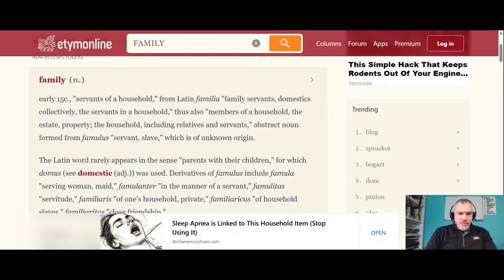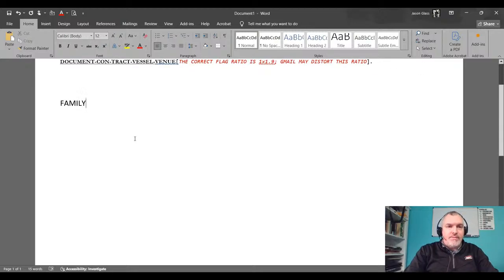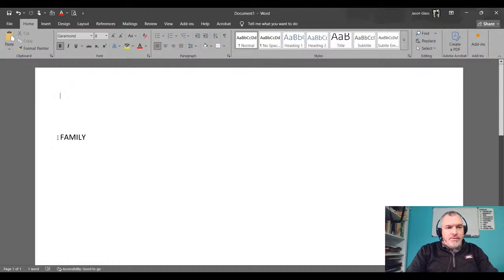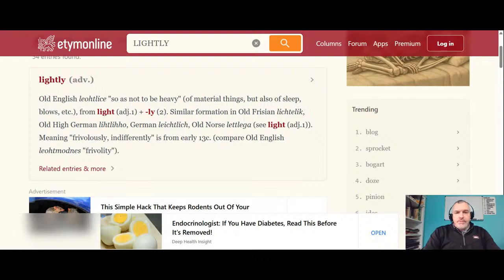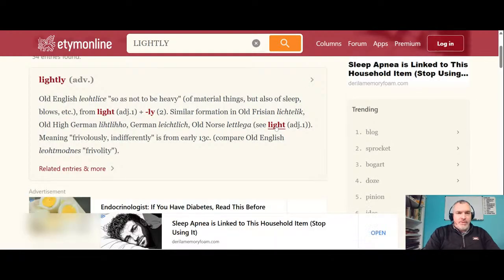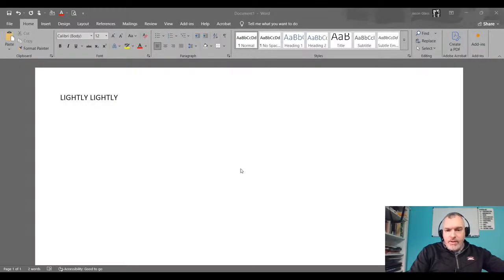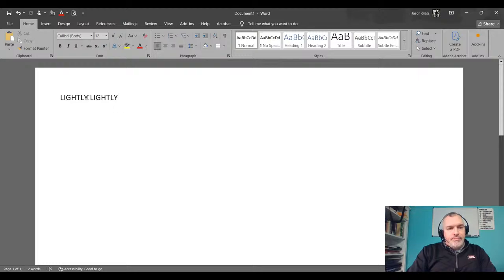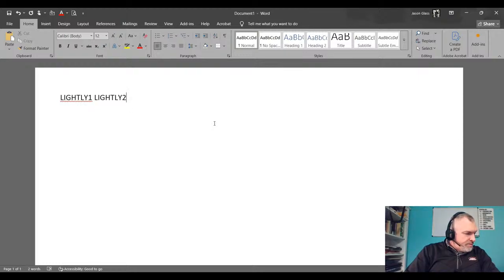:COFFEE/CORRECT-GRAMMAR, ~PUBLIC-LIVESTREAM, ~16-~MARCH-~2026.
FOR THE LIVE-STREAM.
:~0– FOR THE CLAIMANT'S-SENSATION OF THE COGNITION IS WITH THE CORRECT-SENTENCE-STRUCTURE-COMMUNICATION-PARSE-SYNTAX-GRAMMAR-CLAIM OF THE FACTS WITH THE POSITION OF THE PEACE AND OF THE NEUTRALITY WITH THE BALANCE OF THE HONOR AND OF THE GRACE WITH THE MAINTENANCE OF THE RULE-ŒN/1 AND OF THE RULE-ÆQUAL WITH THE KNOWLEDGE OF THE CLAIMANT WITH THE Jason-Matthew BY THE Glass.
:~1– FOR THIS CLAIMANT'S-KNOWLEDGE OF THE FACTS IS WITH THE FUNCTION-CLAIM OF THIS VIDEO WITH THE KNOWLEDGE-CULTIVATION OF THE VIEWER WITH THE SHARE OF THIS CLAIMANT AND OF THIS VIDEO-HOST WITH THE Jason-Matthew BY THE Glass.
:~2– FOR THE ŒTI-CLAIM OF THE BRACKETS[and italics, parenthesis, quotations] IS WITH THE FUNCTION OF THE COMMUNICATION WITH THE EASE OF THE CONVEYANCE WITH THE FRAME OF THE [fiction-english-babble]LANGUAGE WITH THIS CONSIDERATION OF THE CLAIMANT WITH THE Jason-Matthew BY THE Glass.
:~4b– :COPY-RIGHT/COPY-CLAIM: VIDEO IS: PERPETUITY: CLAIMANT/CREATOR: Jason-Matthew :Glass.]